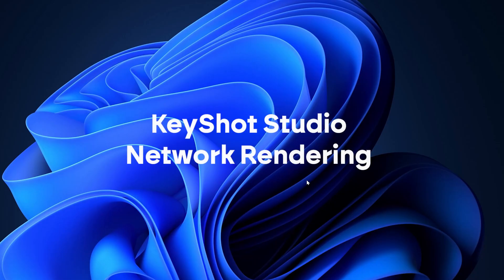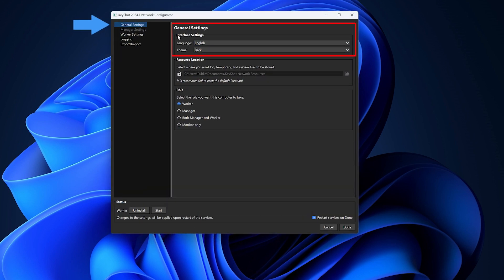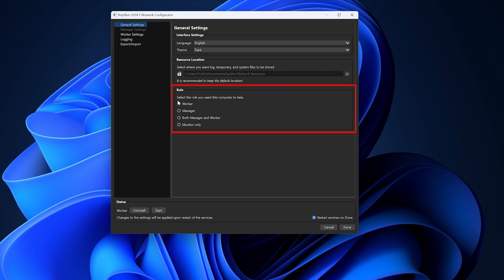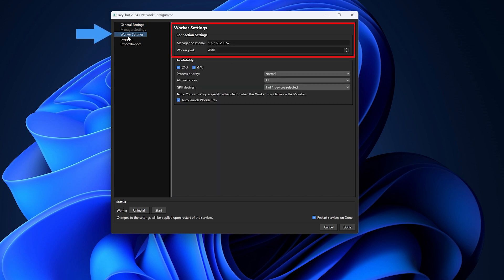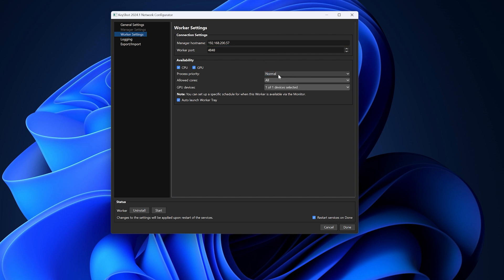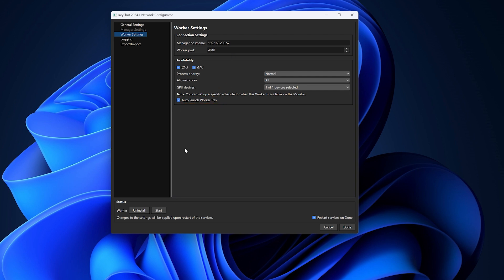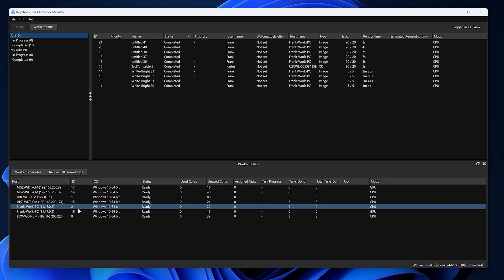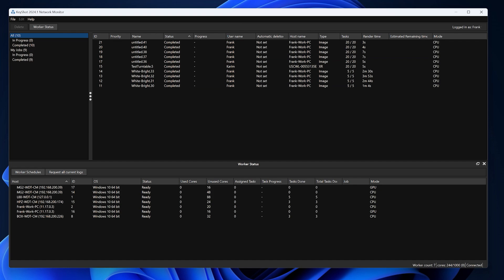KeyShot Quick Tip - Setting Up Network Rendering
In this KeyShot Quick Tip, Customer Support Engineer Frank Costagliola demonstrates how to setup your newly purchased Network Render. Follow along to get up and running with KeyShot Network Render.